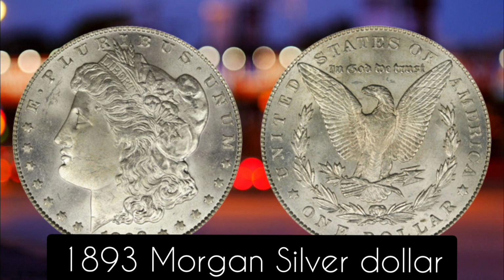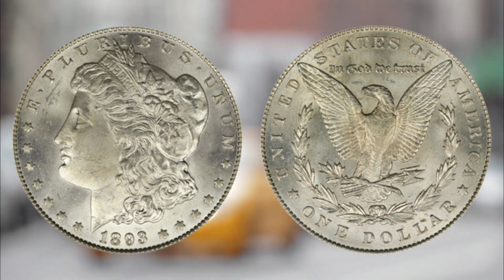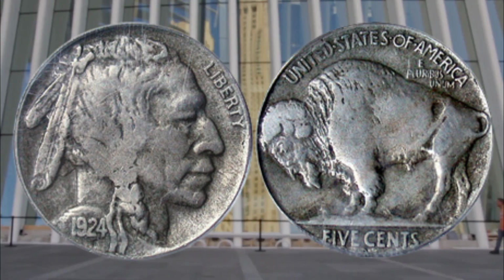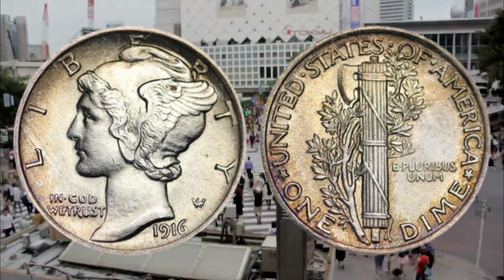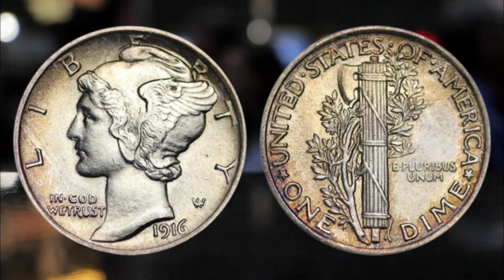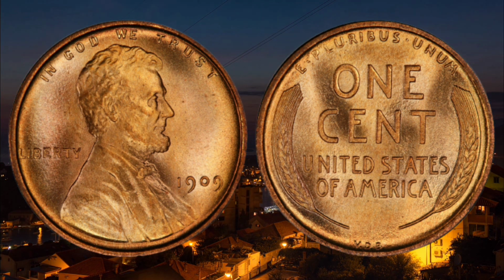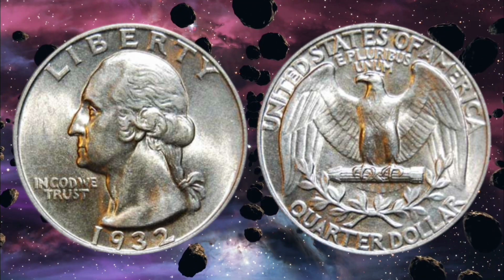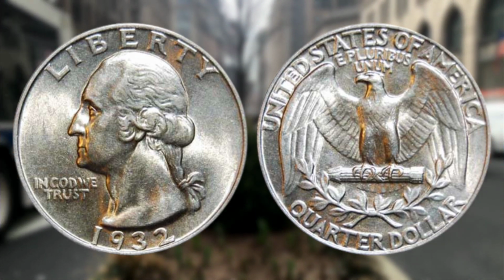TOP 5 Most Valuable Coins In Circulation worth up to $13,100 – Is there one in your change?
Most valuable coins in circulation worth up to $13,100 including Washington and Lincoln – is there one in your change?

EVERYONE likely has a circulated coin somewhere around them – and it might shock you to learn that it could be valuable.

A circulated coin could mean a few things, but generally, it is a type of condition that collectors refer to.

Circulated coins were struck by the Mint with the purpose of daily transaction use and released into general circulation.

Some examples of circulated grades include Very Good (VG), Fine (F), extremely fine (XF, or EF), and about uncirculated (AU).